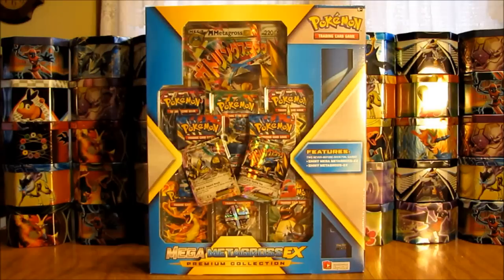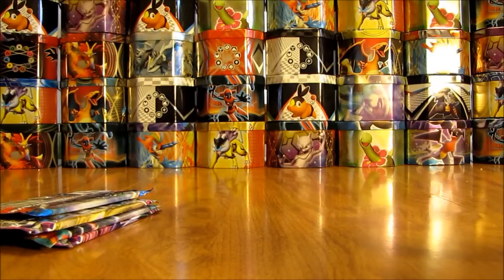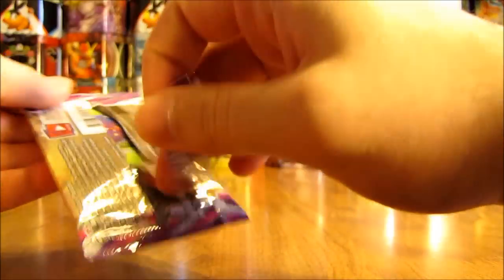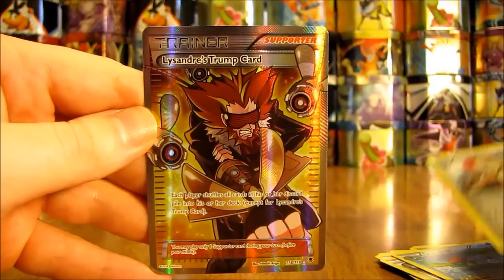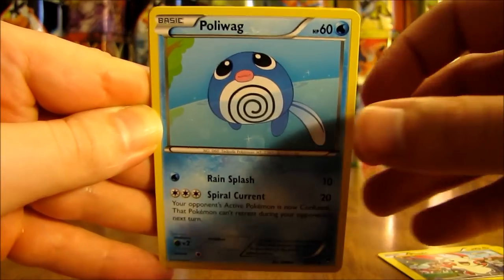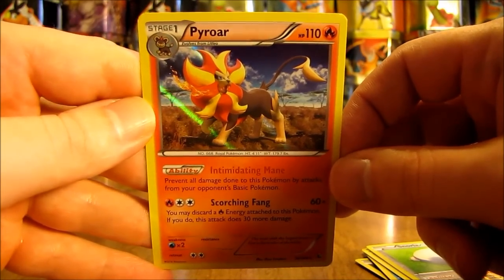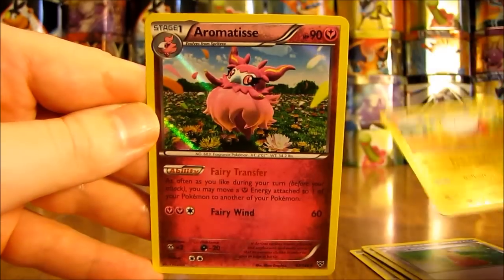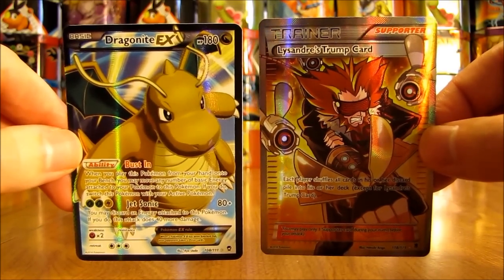Mega Metagross EX Premium Collection Box Opening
A Mega Metagross EX Premium Collection Box is opened in this video.  This box includes a Shiny Mega Metagross EX and Shiny Metagross EX promo cards, 8 X and Y series booster packs, 2 each of X and Y, Flashfire, Furious Fists, and Phantom Forces, a Metagross coin, and online TCG code card.  This box, which had great pulls in it, was $49.99 from Target.